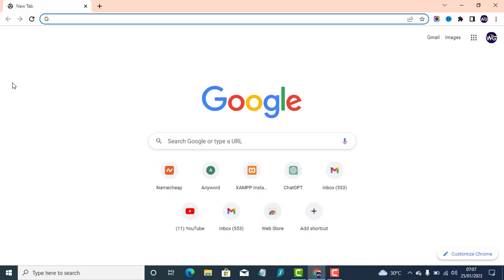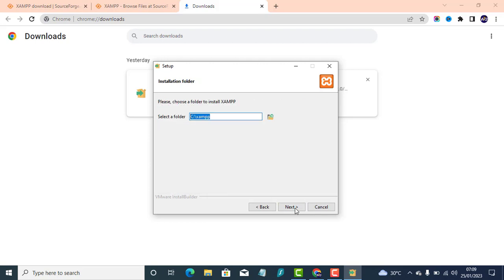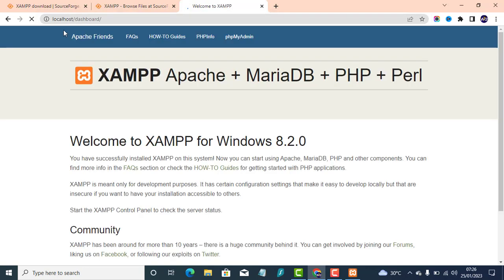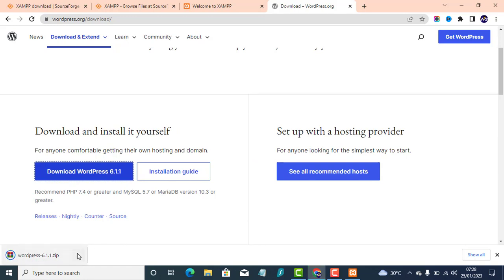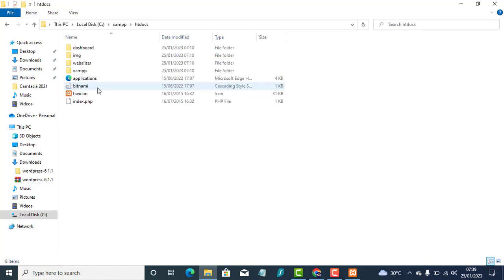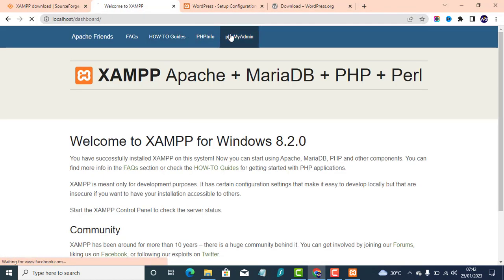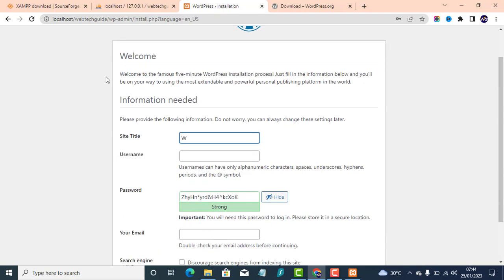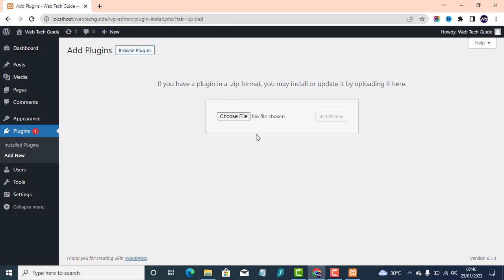How To Install WordPress Locally On Your PC For FREE | XAMP WordPress Tutorial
Hey everyone! In this video, I'll show you how to install WordPress locally on your computer using XAMPP. I'll walk you through each step from downloading and installing XAMPP, to creating the database for WordPress and setting it up. After that I'll show you how to access your WordPress site on your localhost using XAMP so you can start building amazing websites with ease. So let's get started!